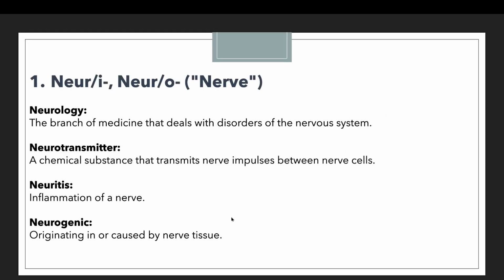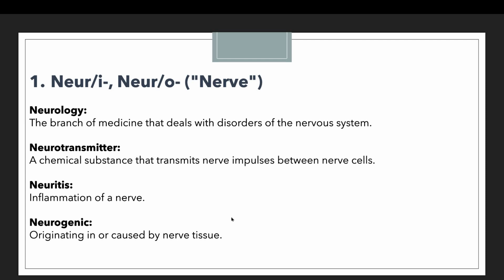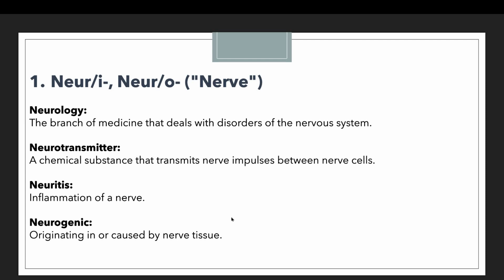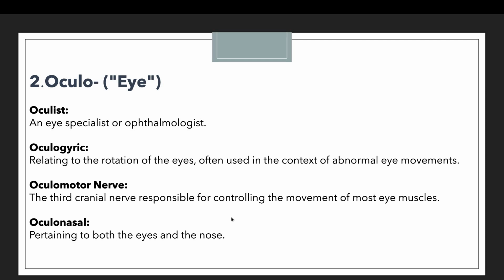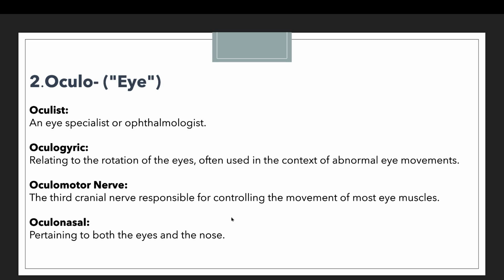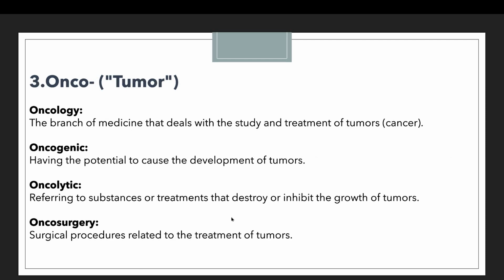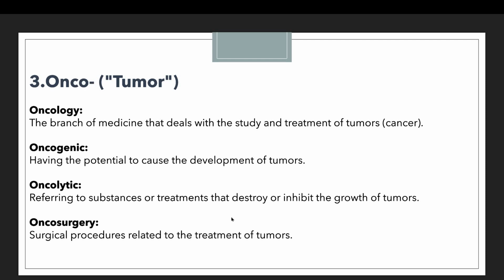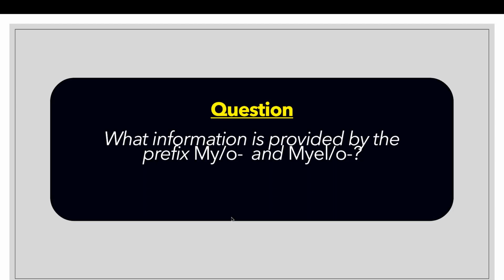Medical terminology prefix | medical terminology chapter 1 | medical terminology prefix suffix root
1.  Neur/i-, Neur/o- prefix in medical terminology in english.
2.  Oculo- prefix in medical terminology in english.
3.  Onco- prefix in medical terminology in english.
4.  Medical terminology prefix in english.